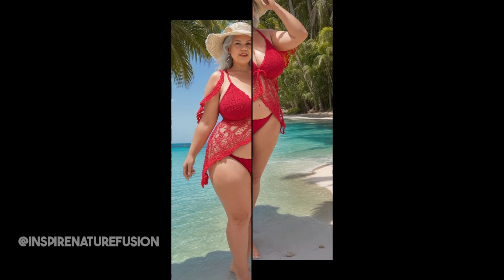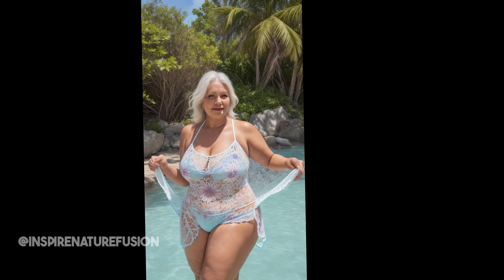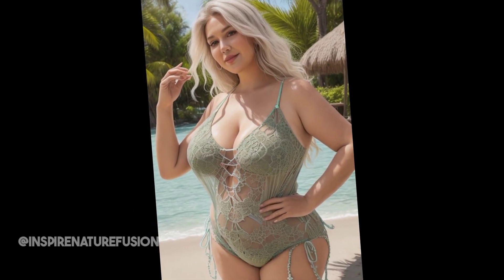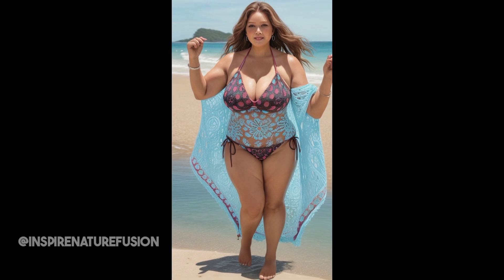Natural Older Women❤️ Over 60 Fashion Tips Review#009| I Love 💕 Natural Woman